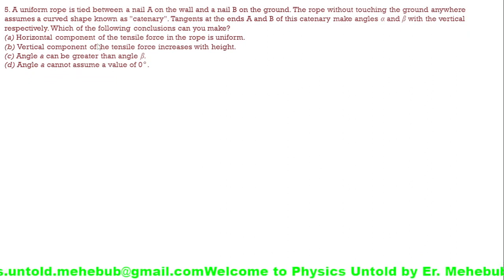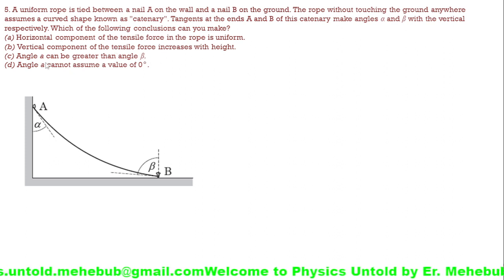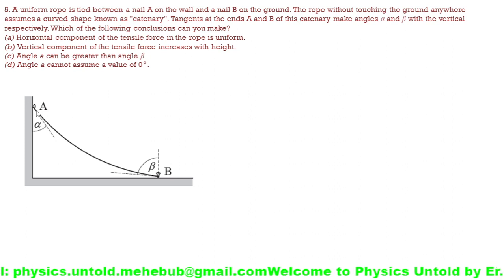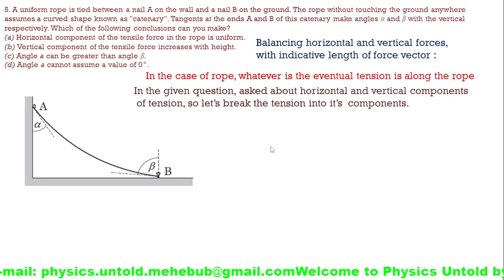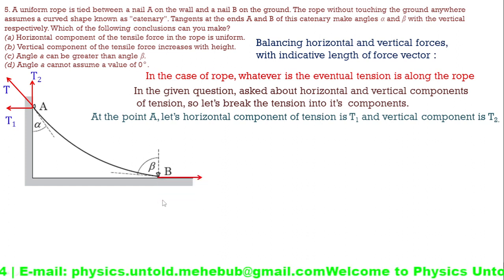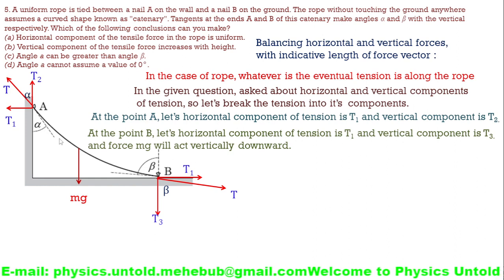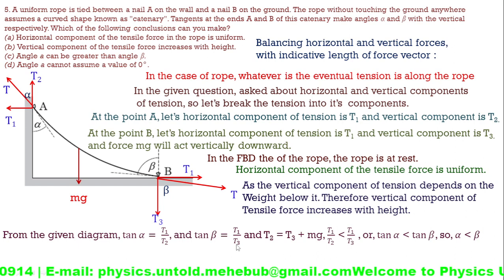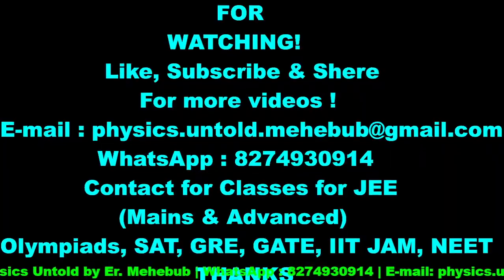Pathfinder for Olympiad and JEE Advanced Physics | NLM | MCQ 5